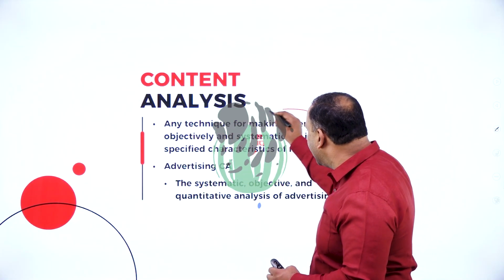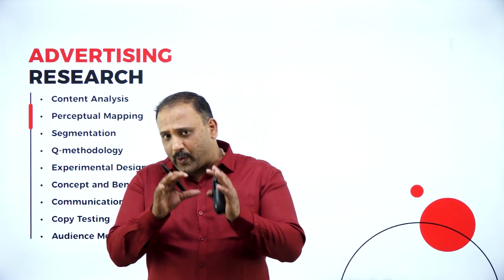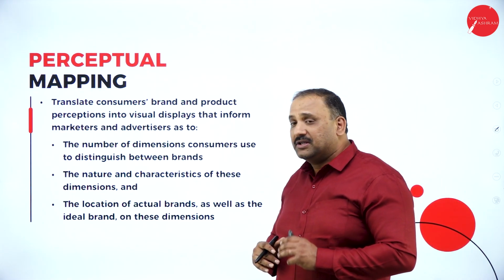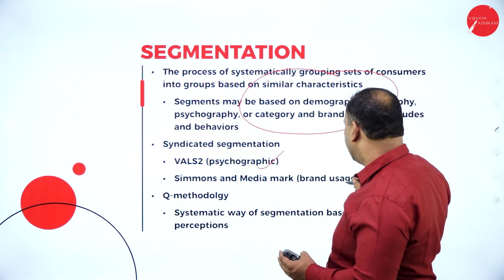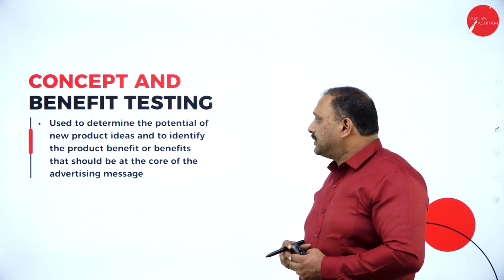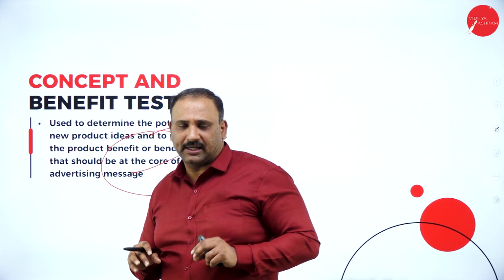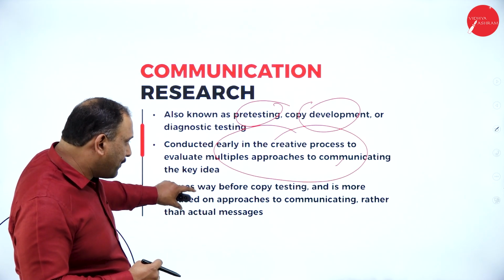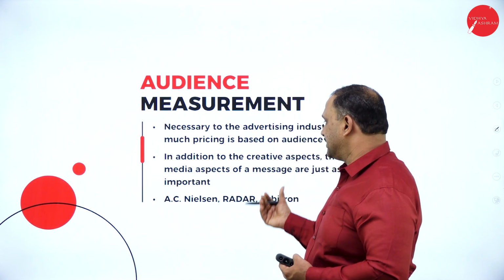DAY 05 | A&MM | VI SEM | BBA | ADVERTISING AND MEDIA | L2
Course :  BBA
Semester : VI SEM
Subject : ADVERTISING AND MEDIA MANAGEMENT
Chapter Name : ADVERTISING AND MEDIA
Lecture : 2